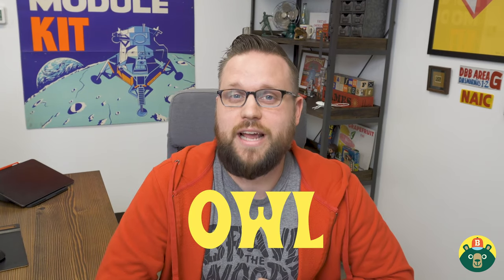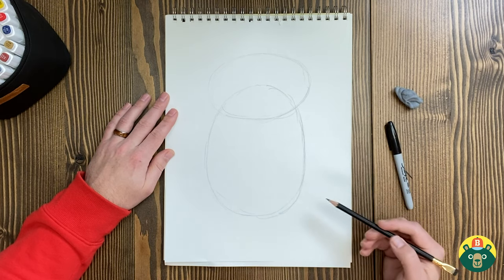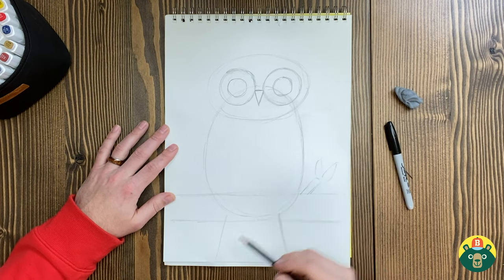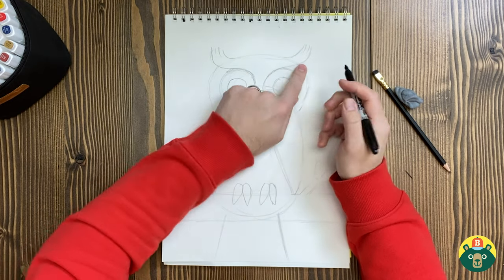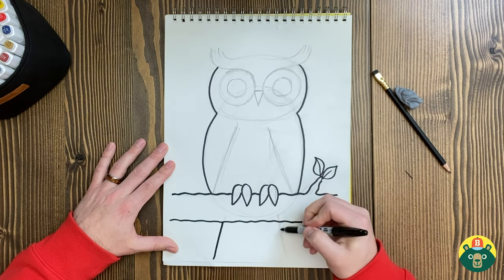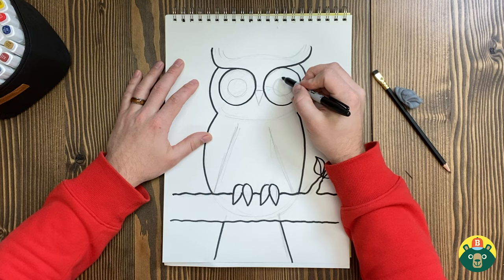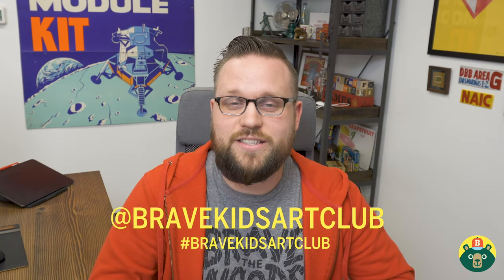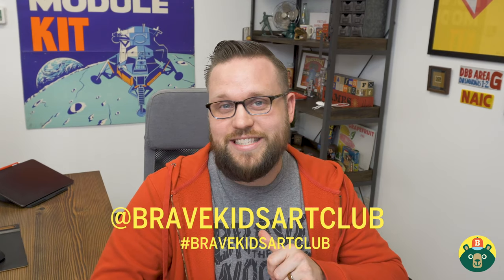How to Draw an OWL! - [Episode 2]